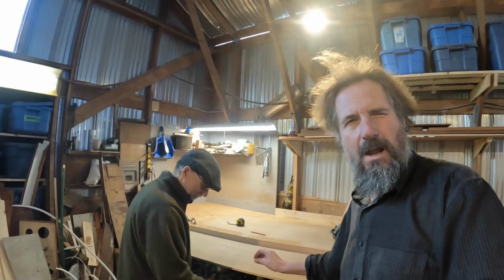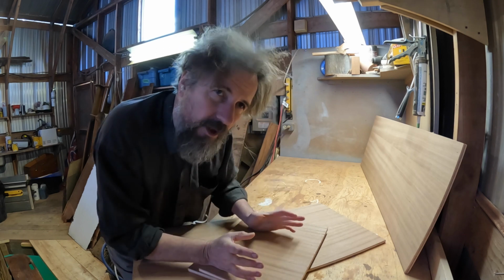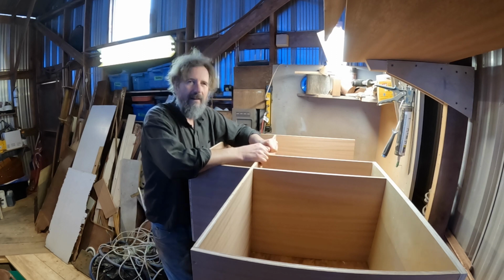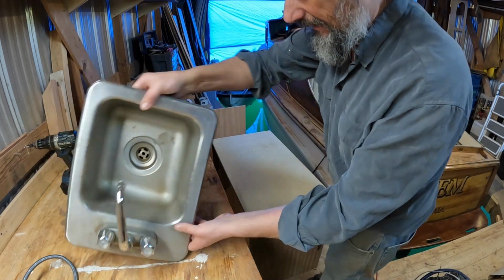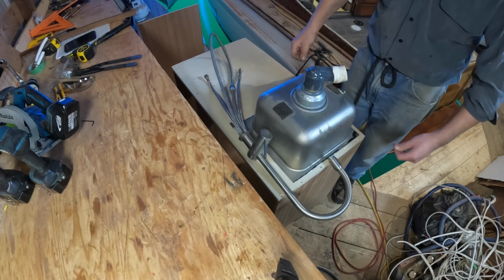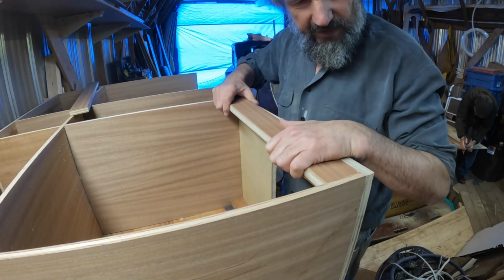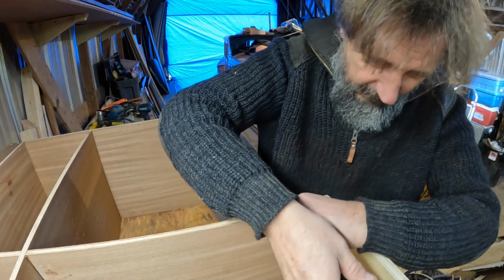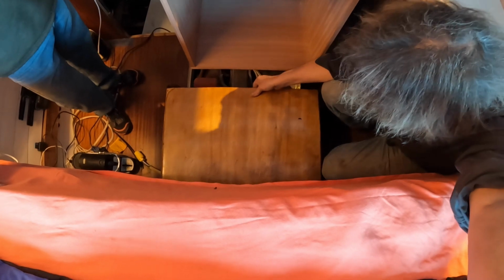Ep 365 - Wooden Boat Restoration - Travels With Geordie - Boat Life - Living on a Wooden Boat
This week I build a tiny little galley for MV Poem.

Peter Knowles
185-911 Yates Street
Victoria, BC
V8V 4Y9
Canada